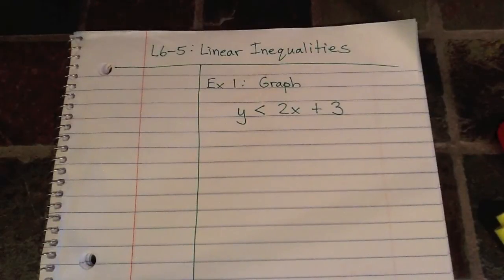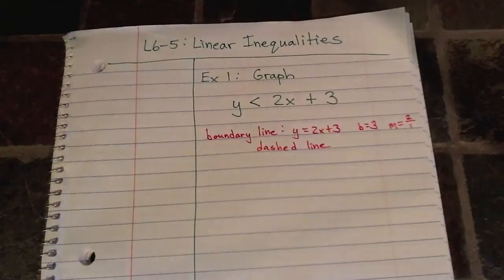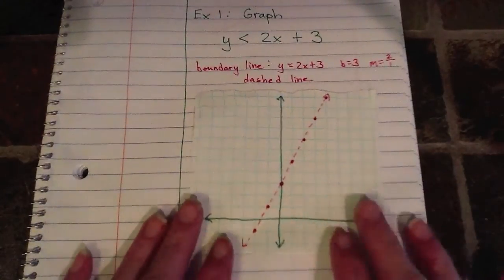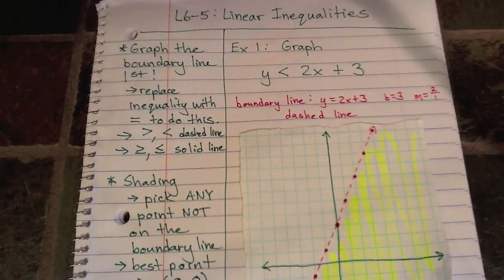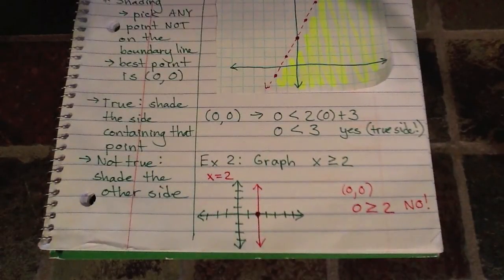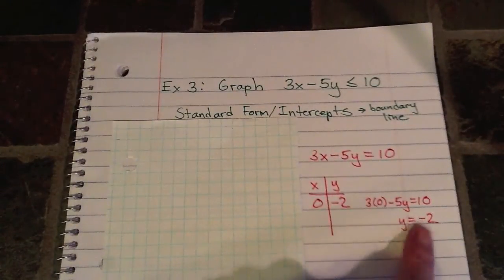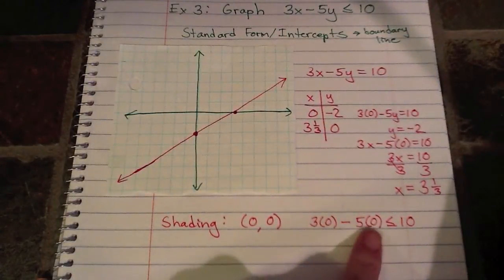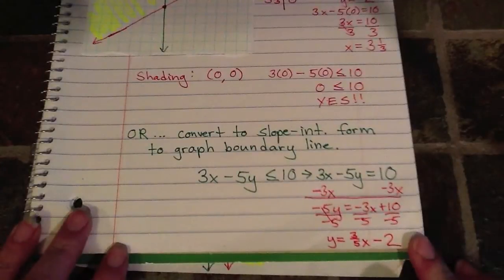Algebra Ch 6 Lesson 5